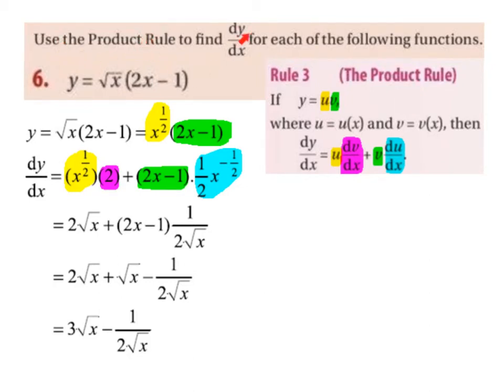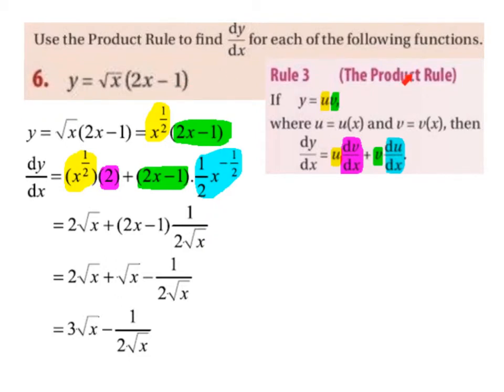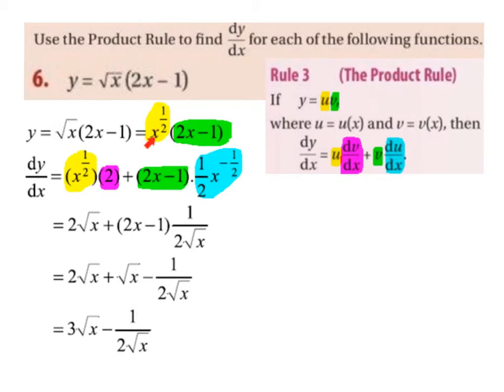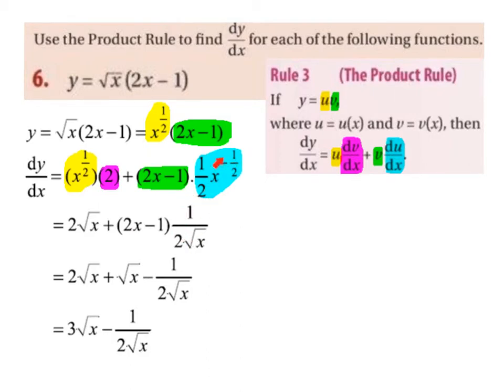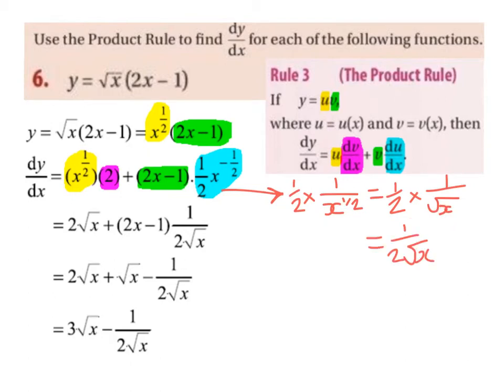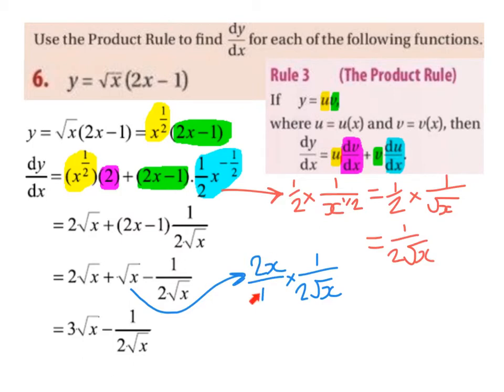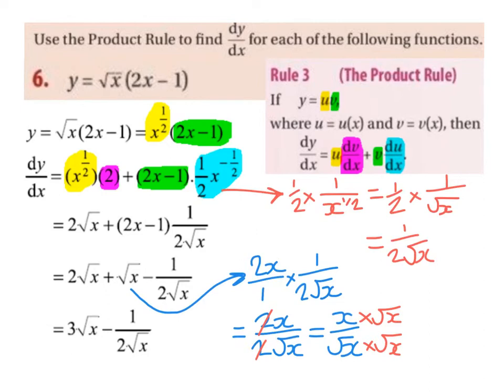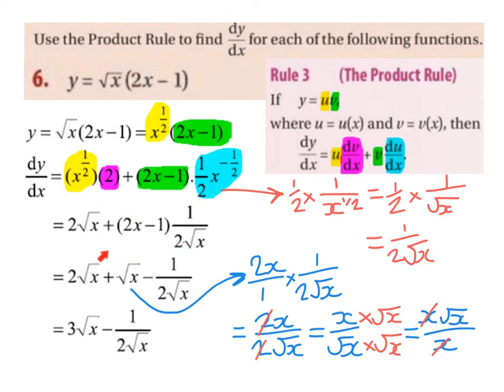LC HL the product rule Q6